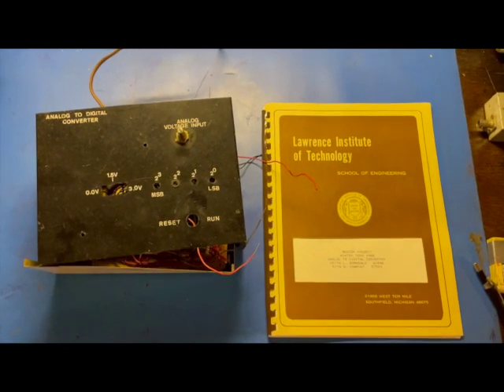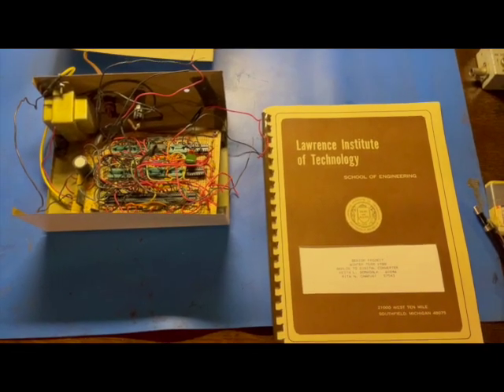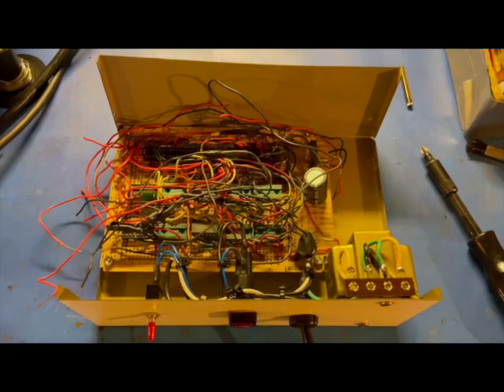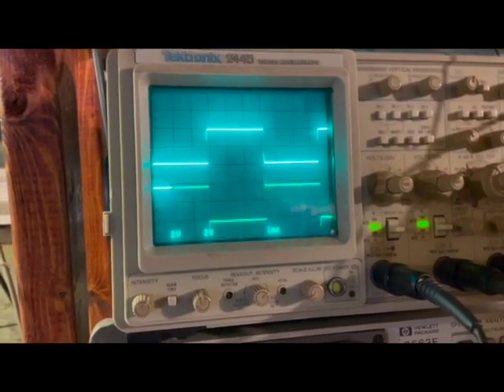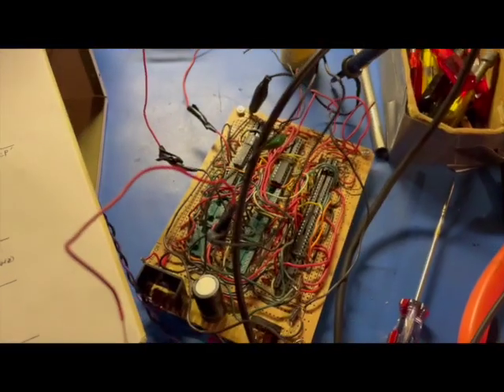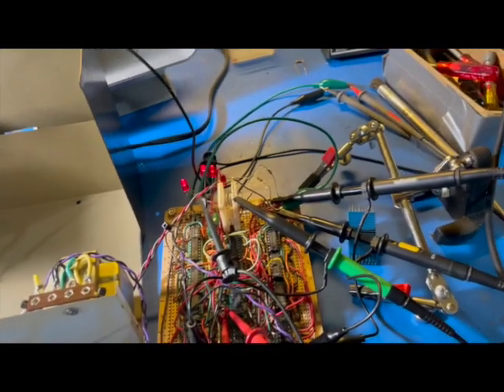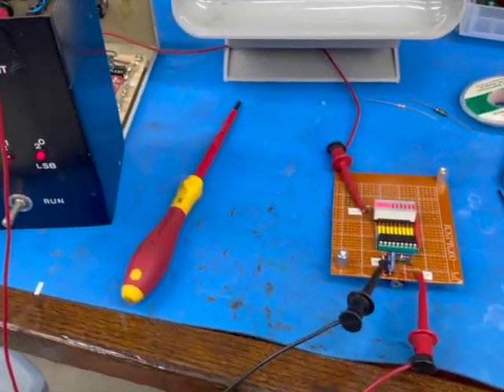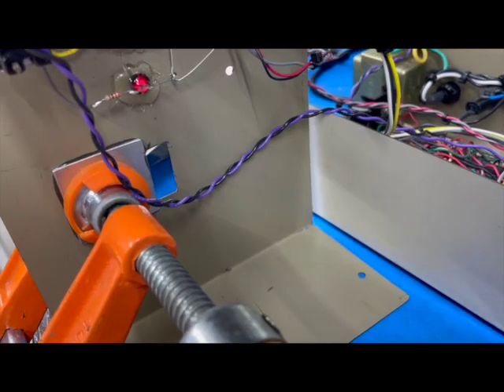Restoring a 1980s senior design project; SAR ADC using 7400 series TTL